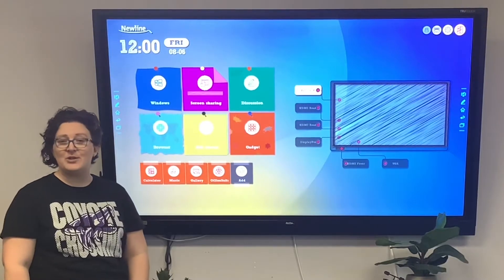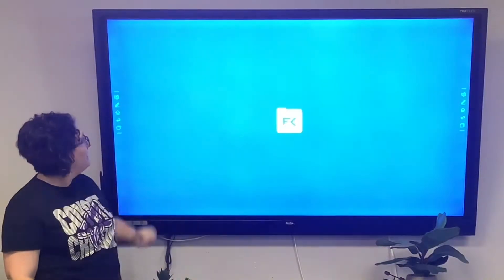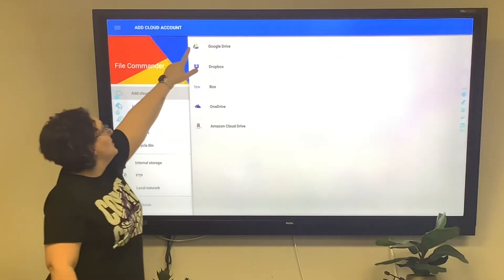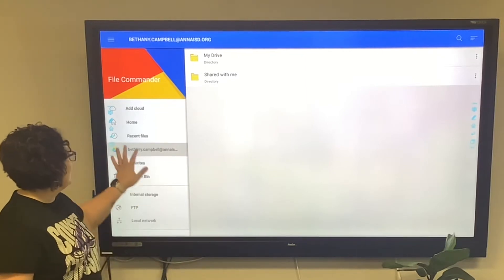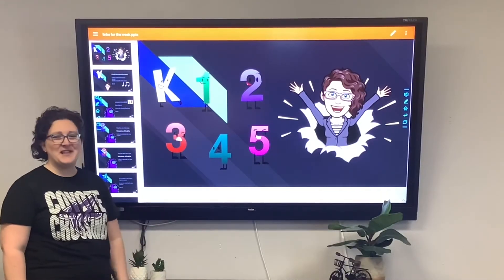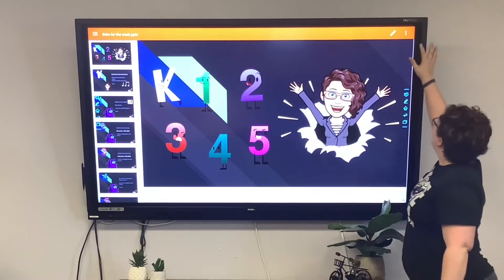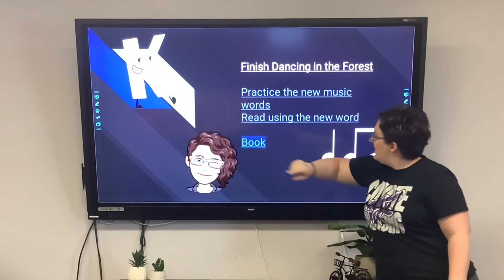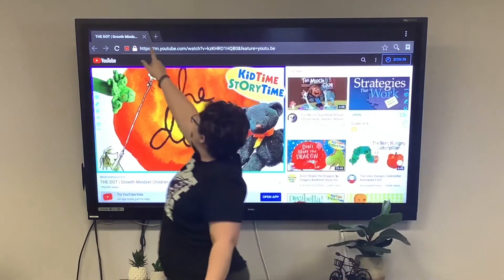Newline board tutorials - File Viewer and Google Drive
In this video you will learn how to log into your Google drive for quick access to your files.